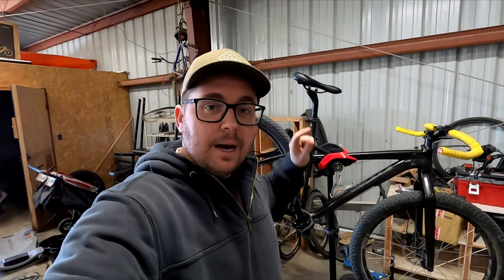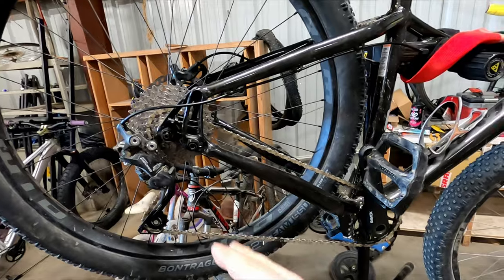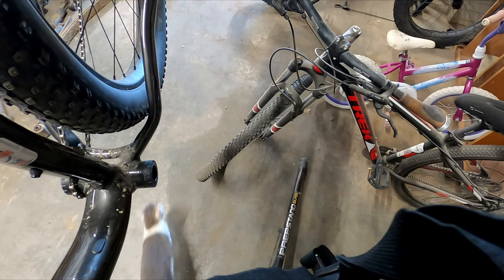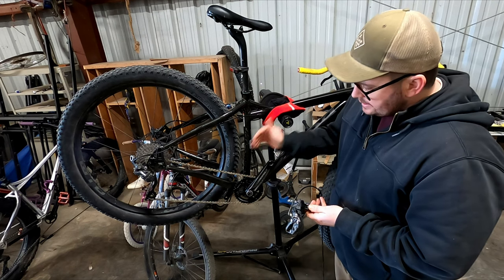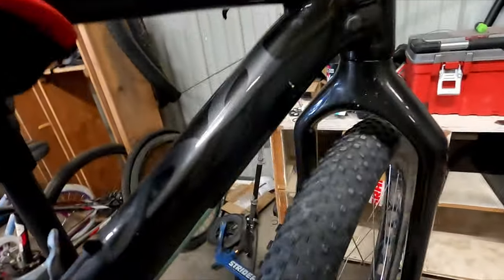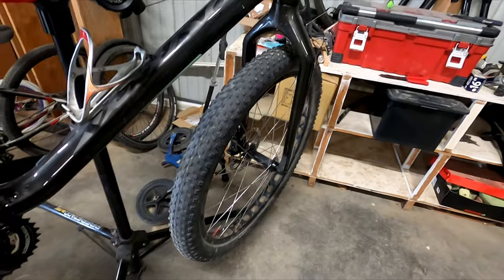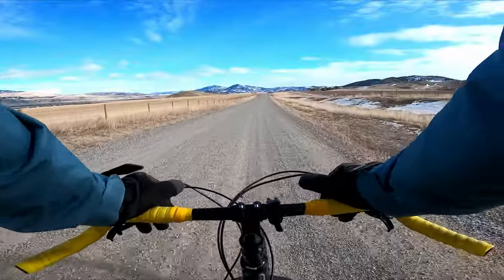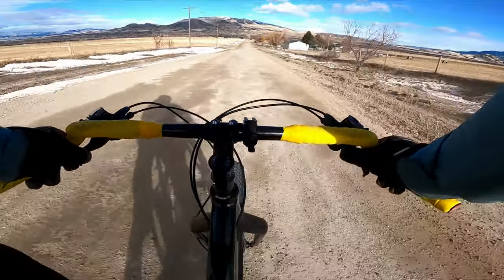Fat Bike “Gravel” Conversion | Salsa Mukluk All Terrain Bike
Aside from gnarly mountain bike trails, all terrain bikes (ATBs) are bikes built to handle everything from pavement to gravel to tame singletrack. They're the kind of bike you can throw a leg over and spend a whole day running errands, exploring backroads and doing whatever the heck you want. While the term ATB was coined decades ago, it's seeing a resurgence in the last couple years as a schism appears in the gravel world with racing on one side and do-it-all bikes on the other.

In this video, I make some changes to my Salsa Mukluk fat bike to turn it into an all-terrain, mile crunching machine and then take it on a first ride to see how I like it.

Parts In This Video:
Bucklos 4 Piston Brakes
Gel MTB Saddle
Problem Solves Direct Mount Derailleur 55mm